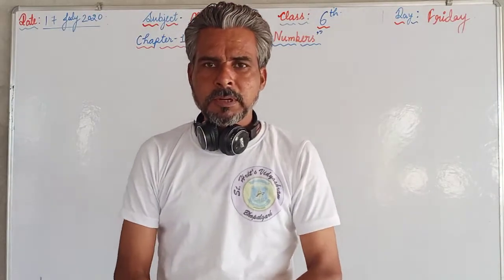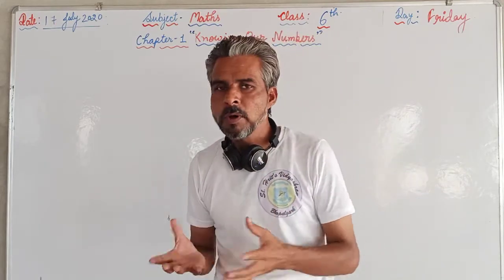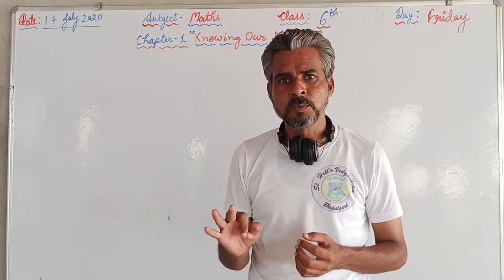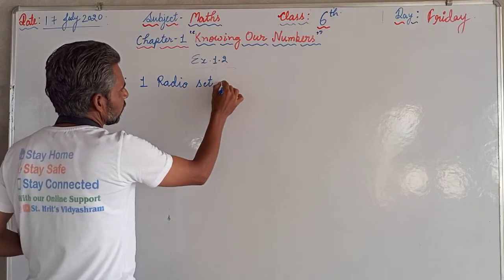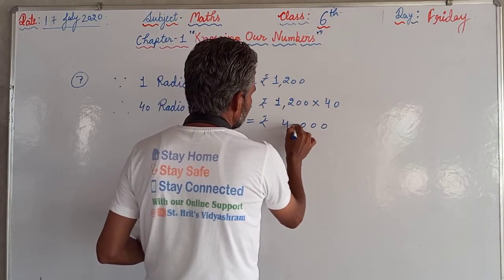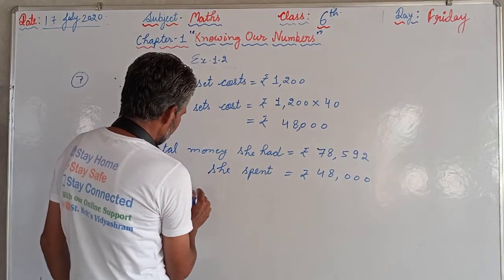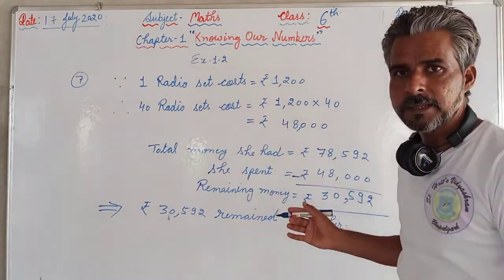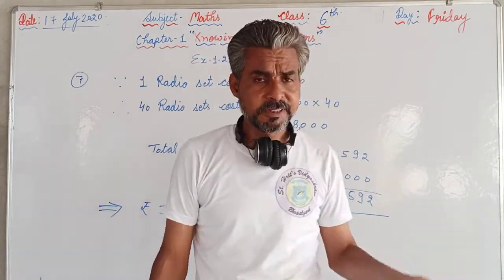Maths - Class - VI ( Knowing Our Numbers )